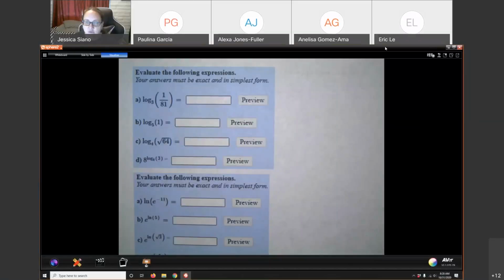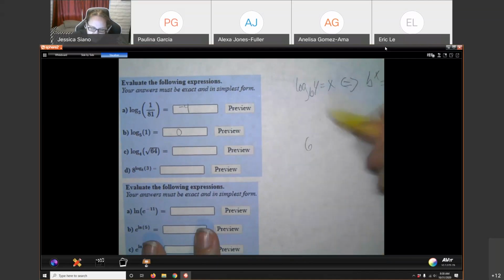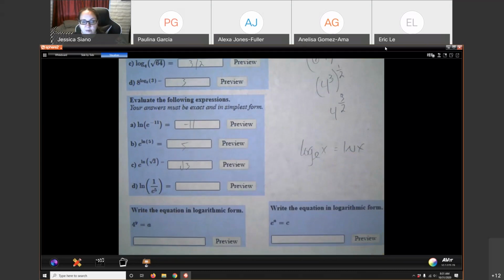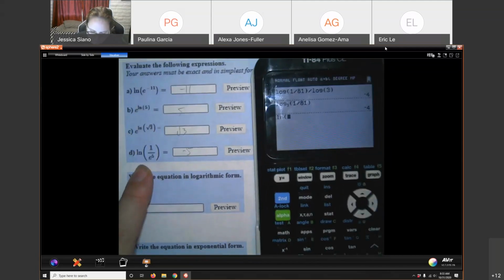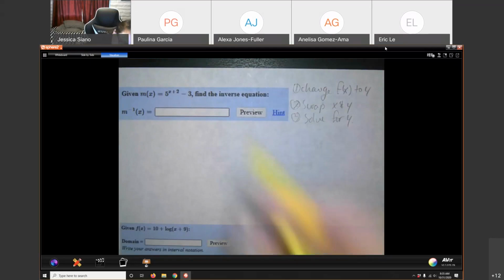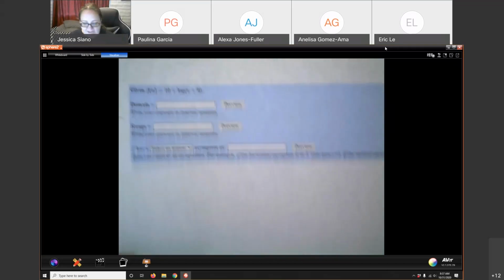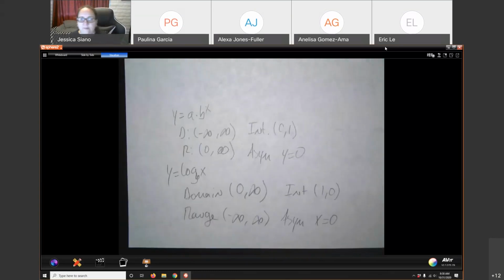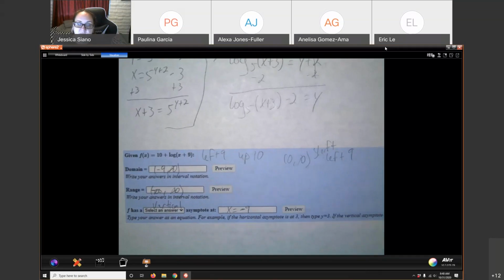4.3-4.4 In Class Examples